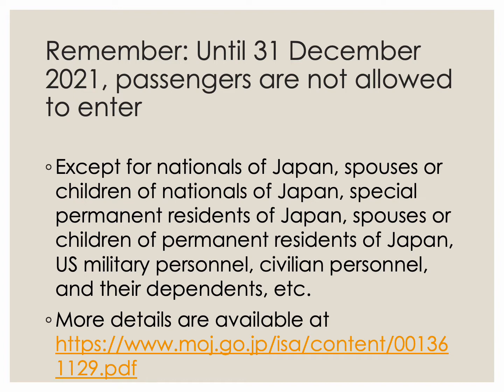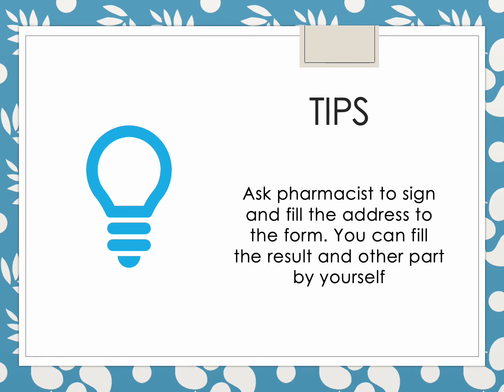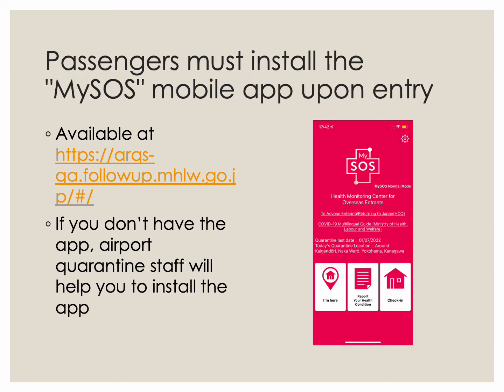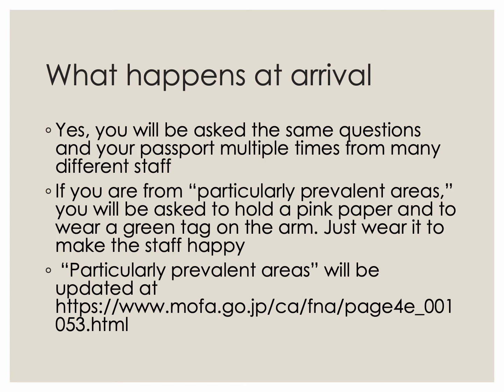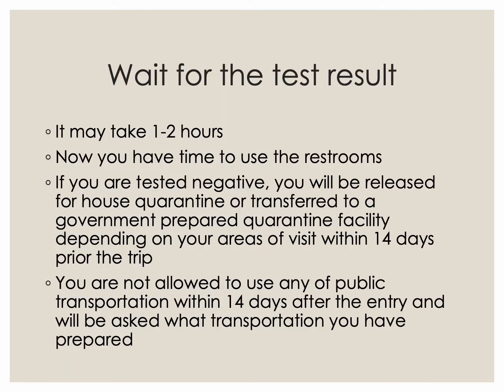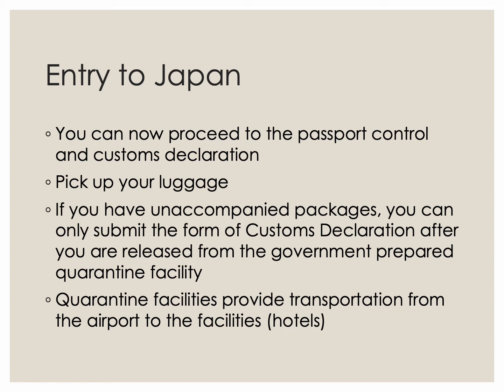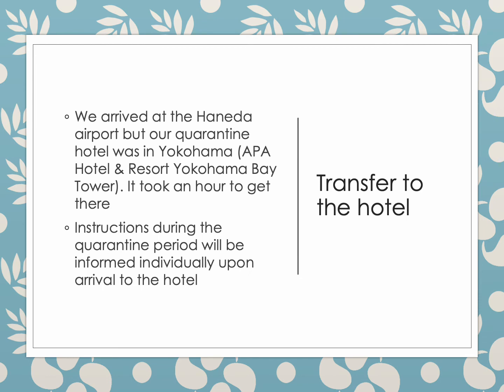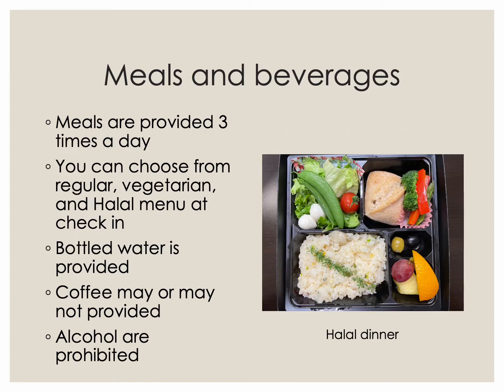Trip to Japan 2021/12 COVID restrictions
Shows the current situation and requirements of entry to Japan